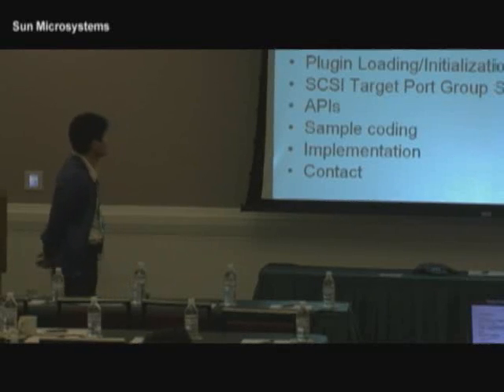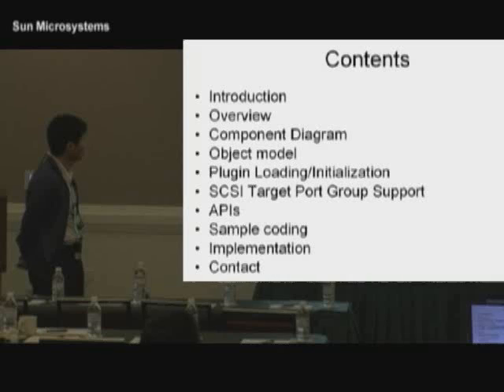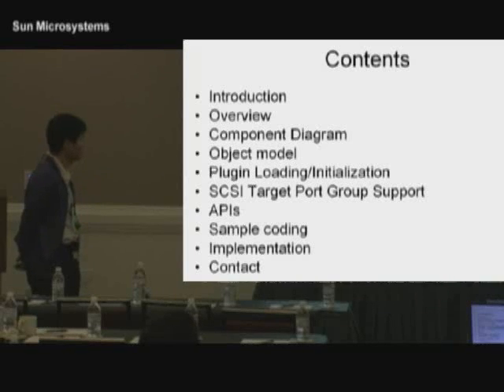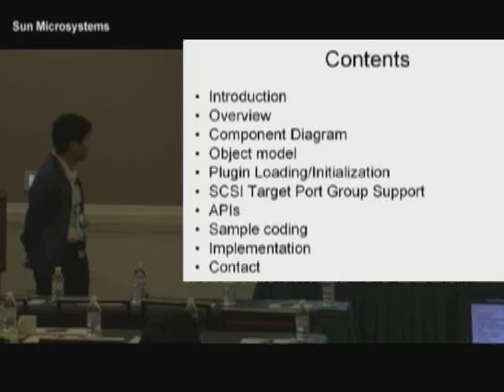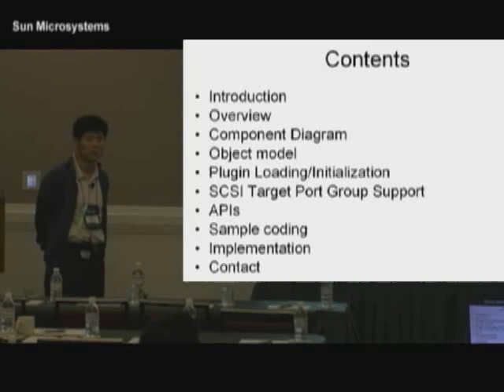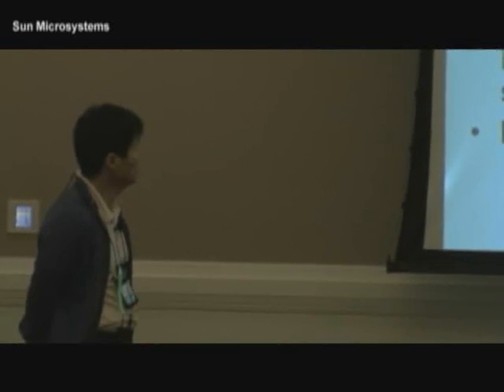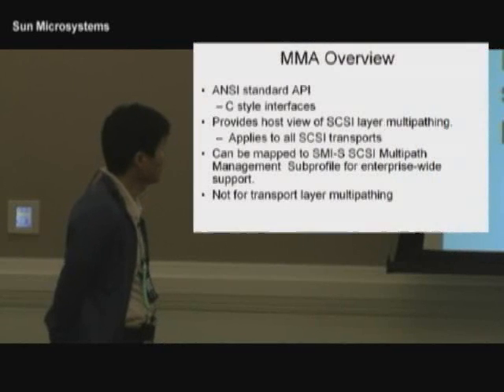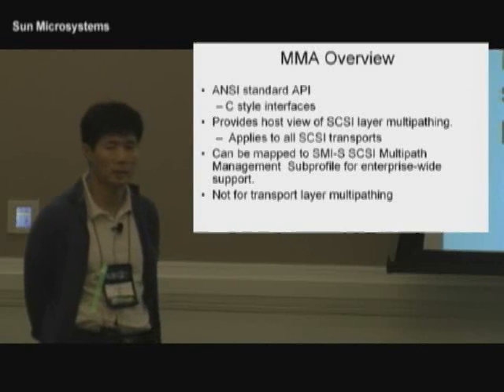Trailer: Multipath Management API for SCSI Devices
Sun engineer Hyon Kim reports on a new multipath management API for SCSI devices at SNIA's Storage Developers' Conference.